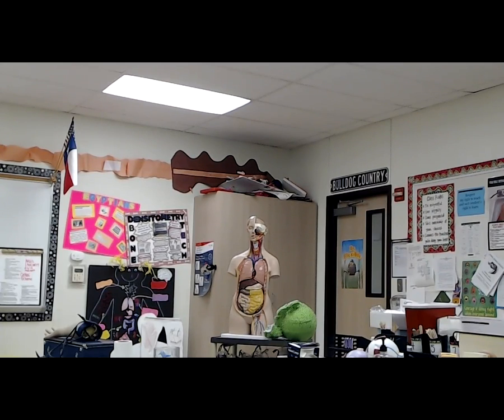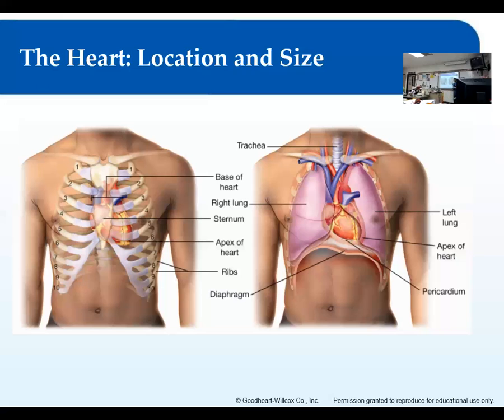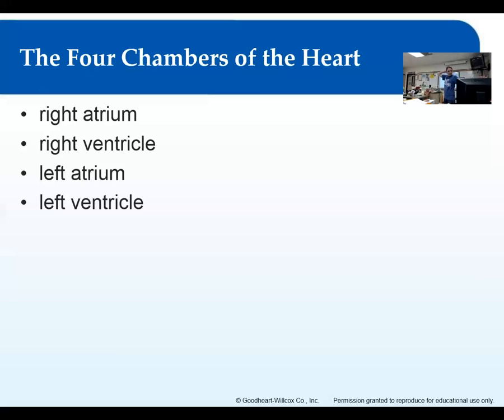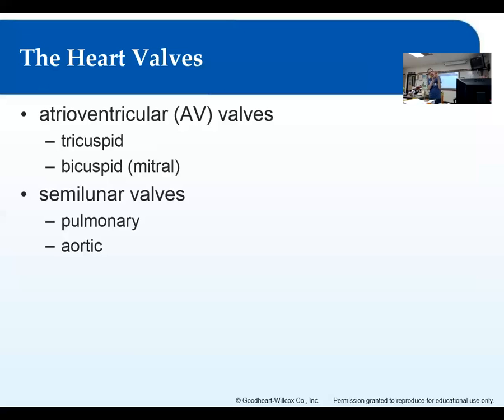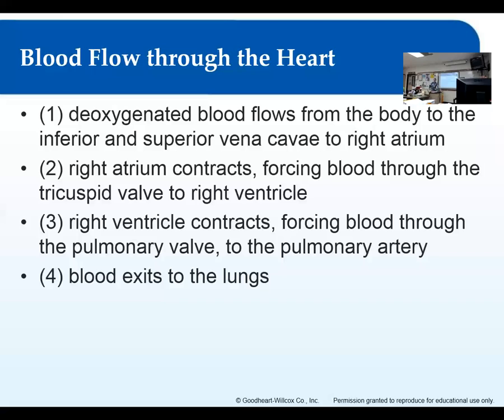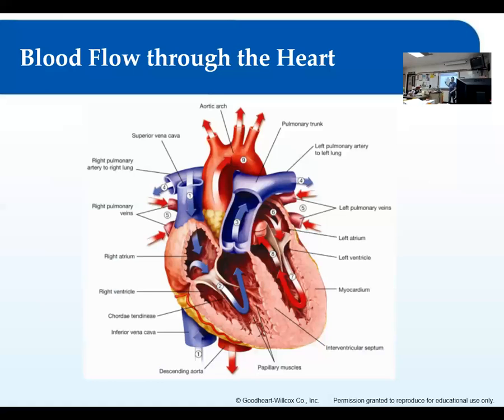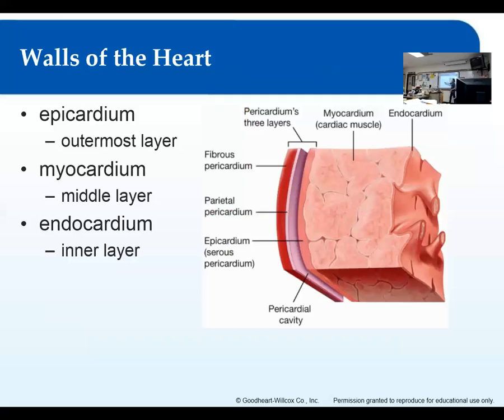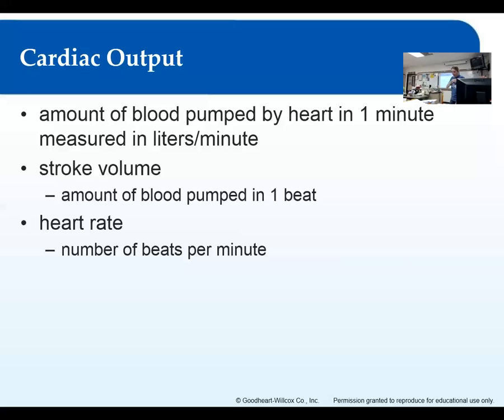A&P Chapter 11.1